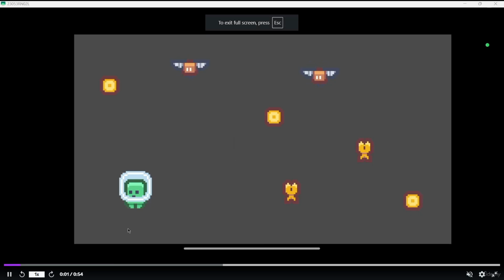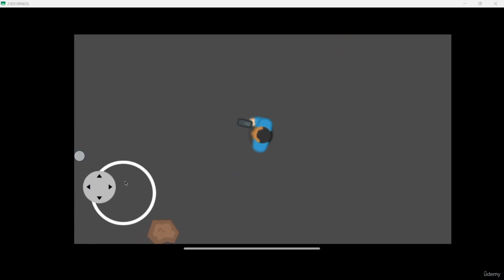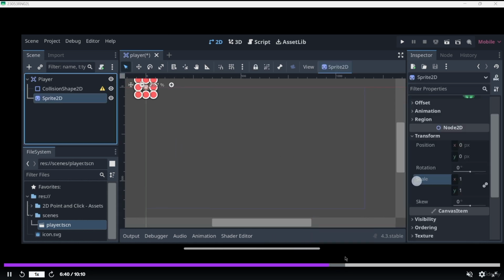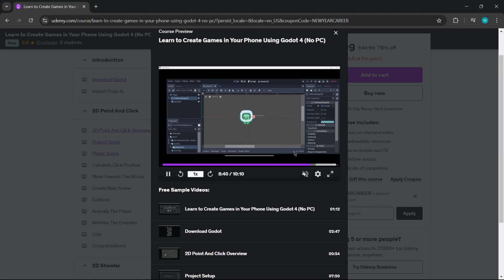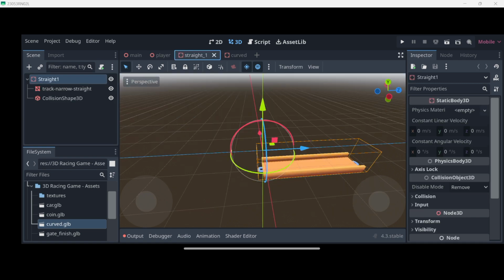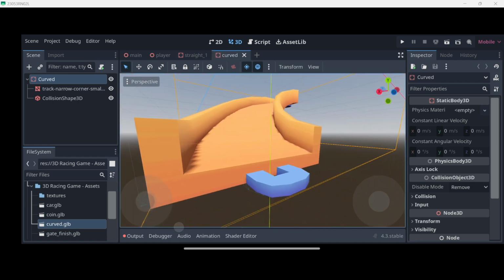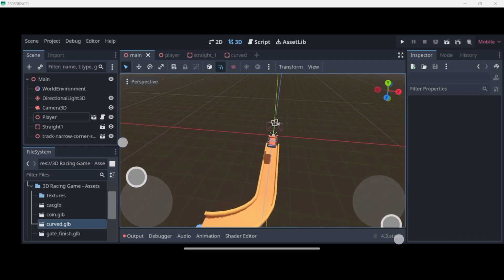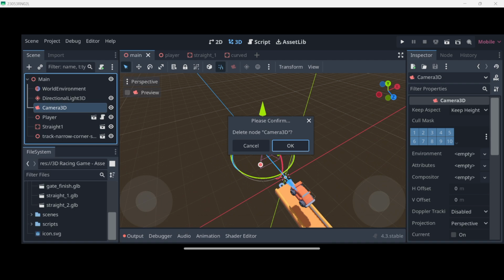How I Made 2 Full Games in Godot on My Phone (No PC Needed!)